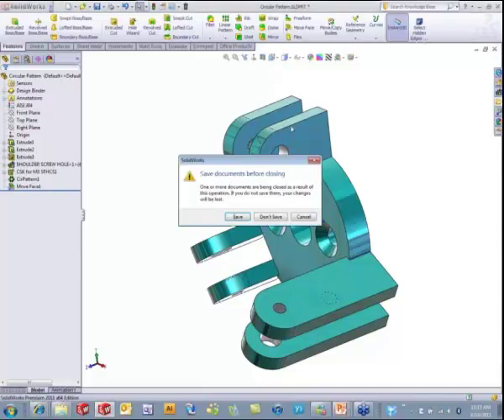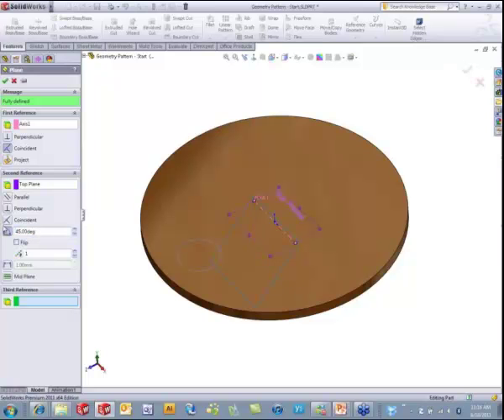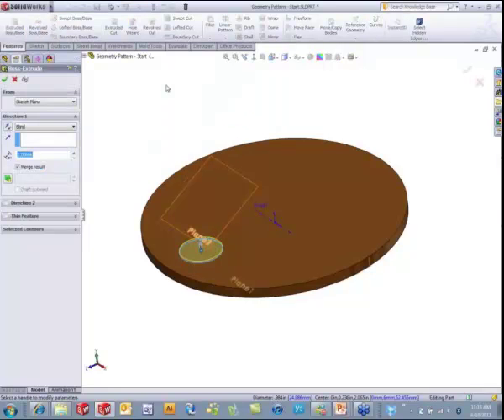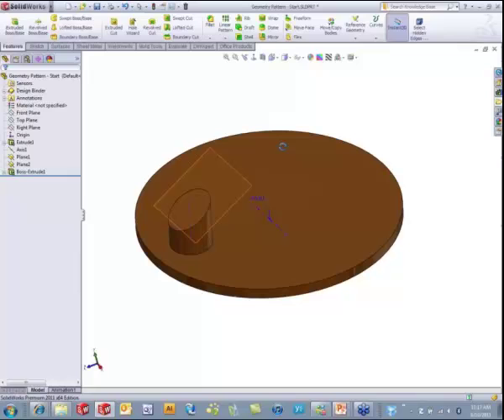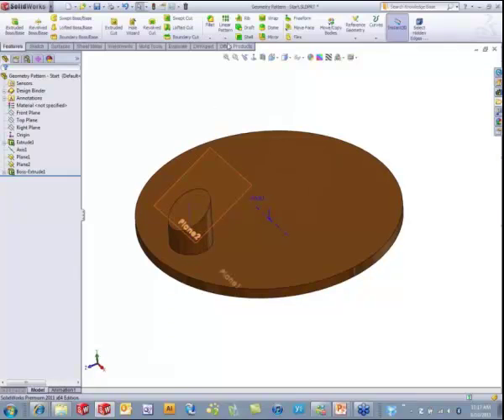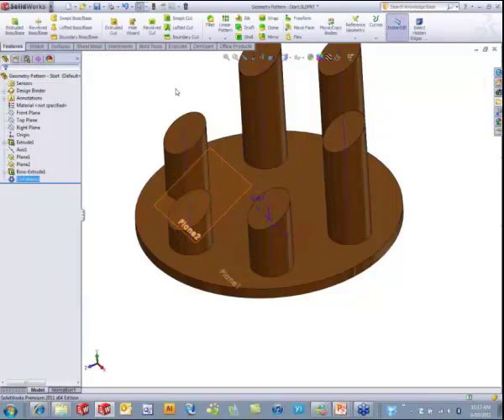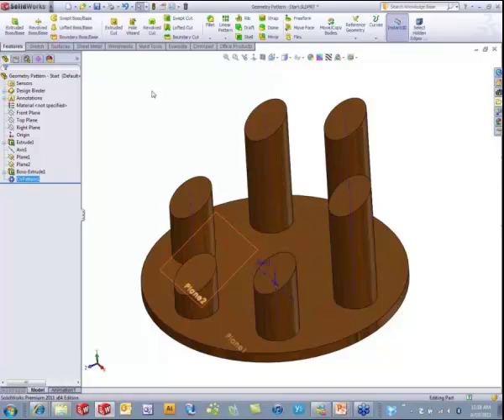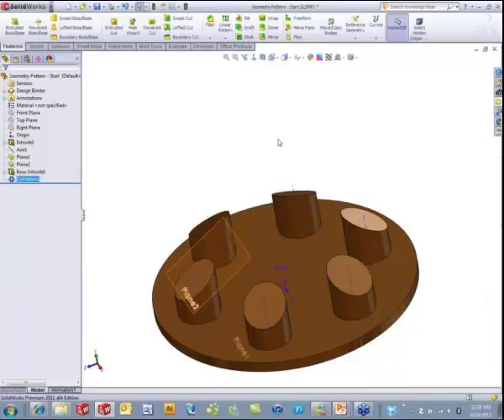SOLIDWORKS Webinar Archive - Pattern Your Way Through SOLIDWORKS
Jump in DASI's SOLIDWORKS Webinar Archive to explore the various pattern features.